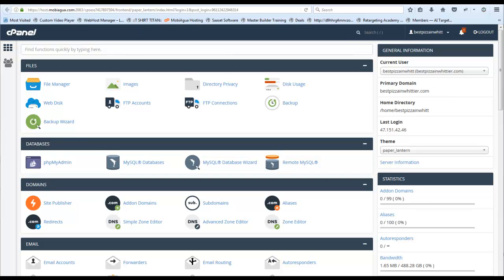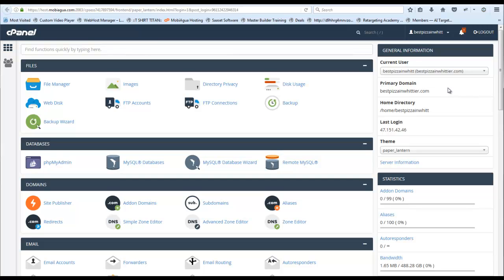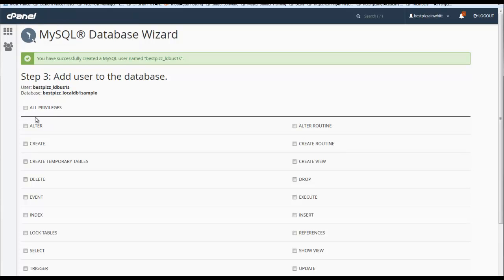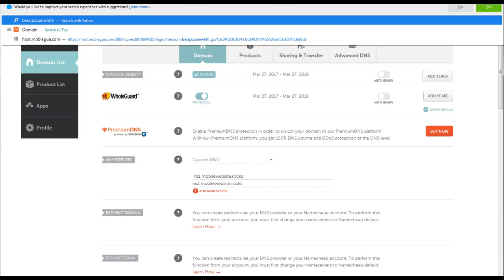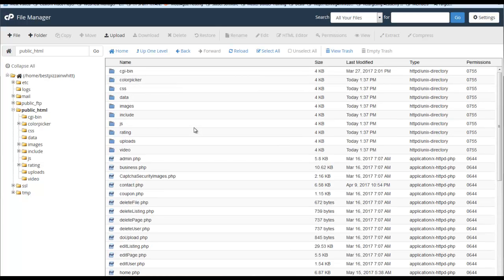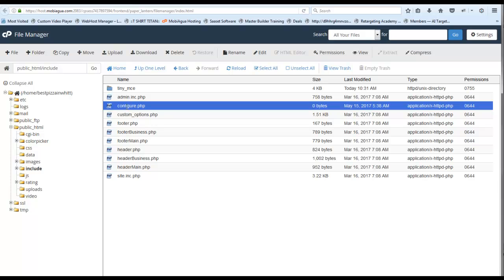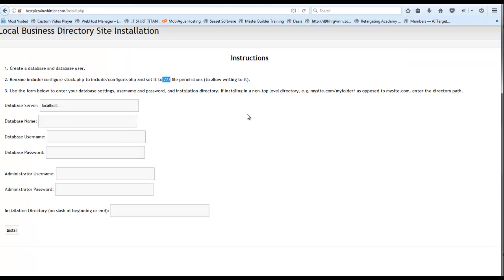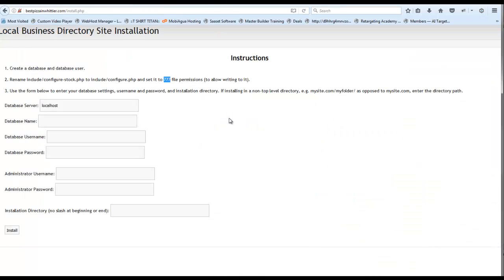LBS Hosting 2